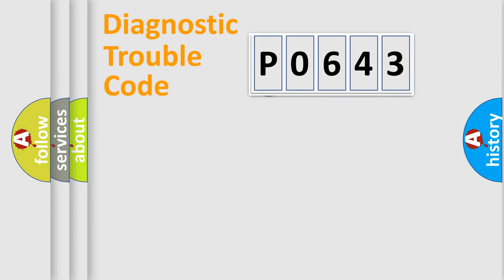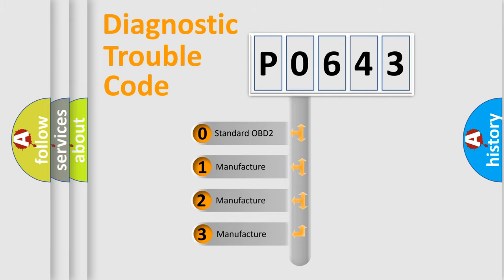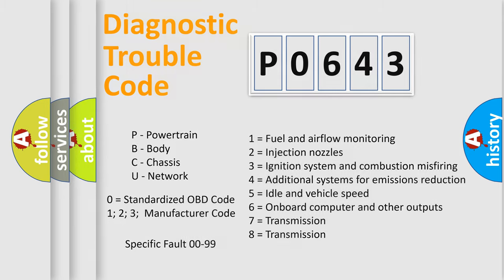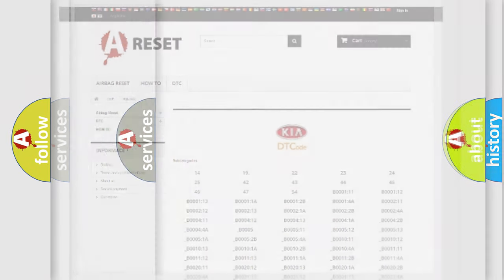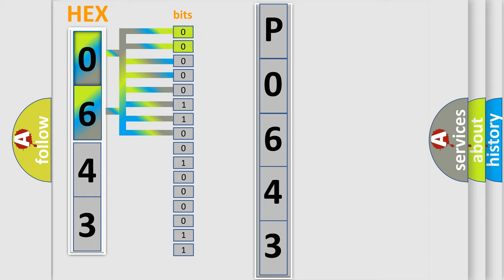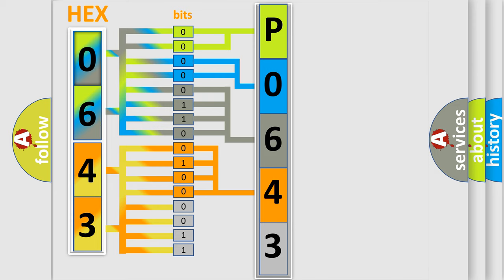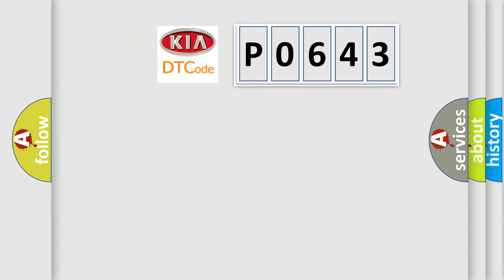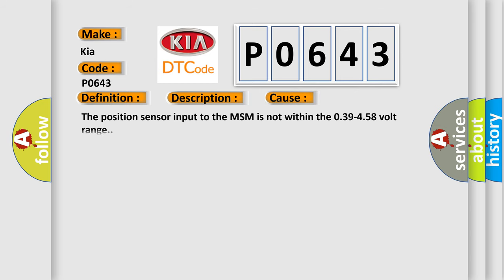DTC KIA P0643 Short Explanation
Contents:
0:21 Basic DTC analysis according to OBD2 protocol standard.
1:48 Insight into programming
2:58 A diagnostically understandable description of the Diagnostic Trouble Code
3:05 Basic error definition

Make
Kia
Code
P0643
Definition
Adjustable Foot Pedal Position Sensor Circuit
Description
System voltage to the MSM must be 7-16 volts
Cause
The position sensor input to the MSM is not within the 039-458 volt range